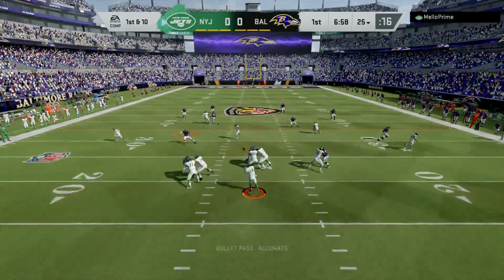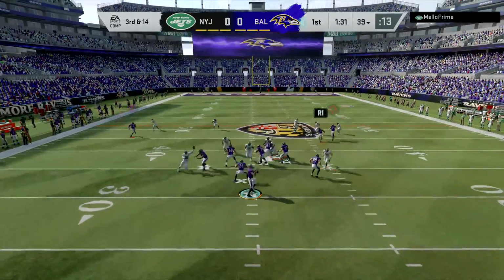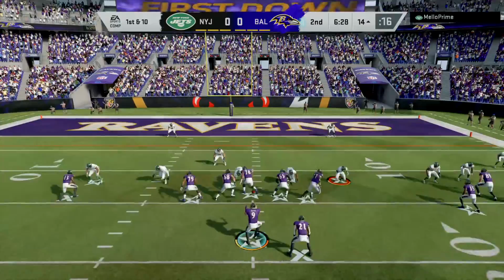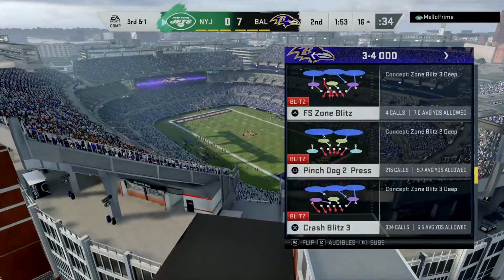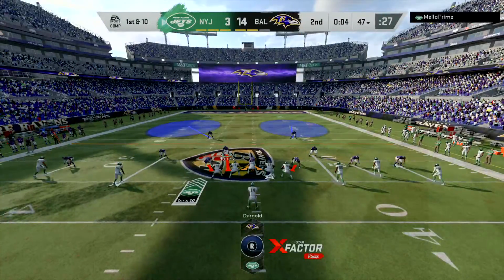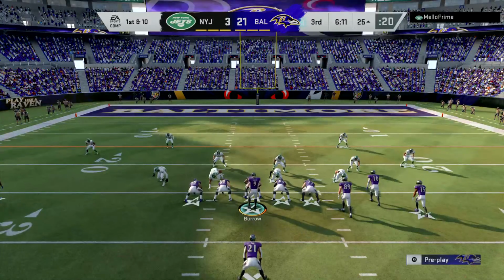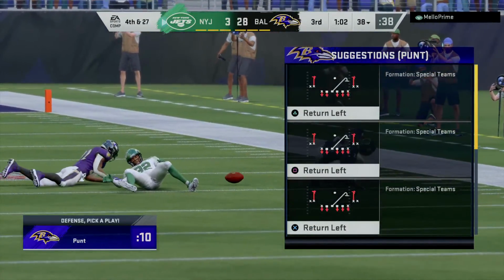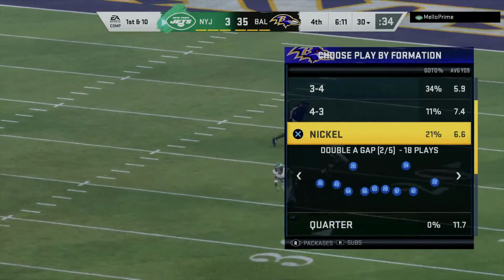Vs mello in sbs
Father, Son, Husband, Retired 9 Year NFL footballer and Lifetime Gamer